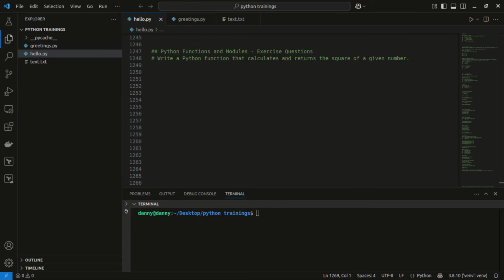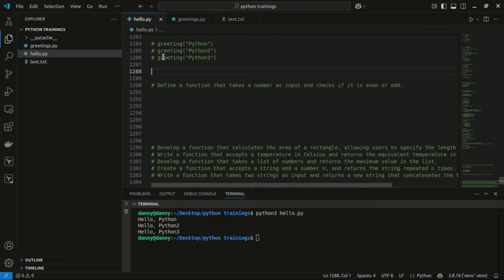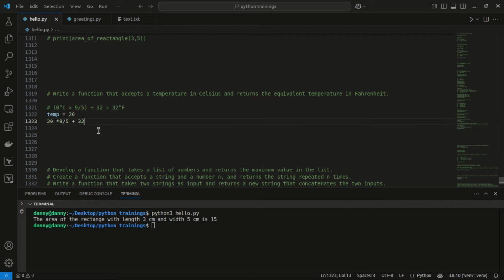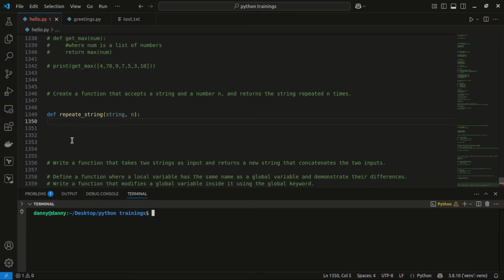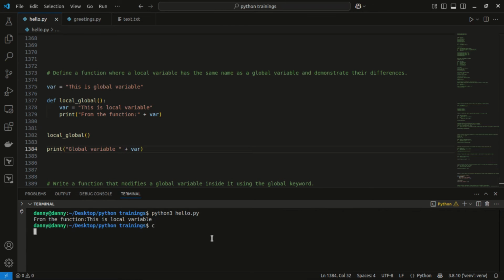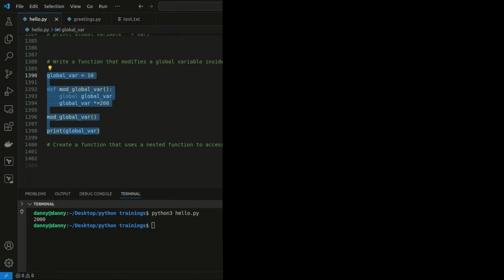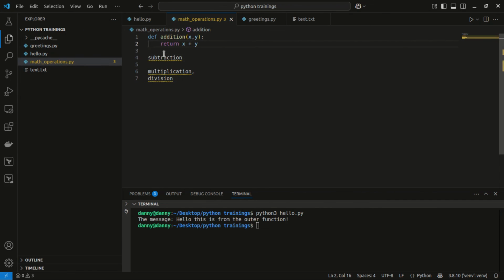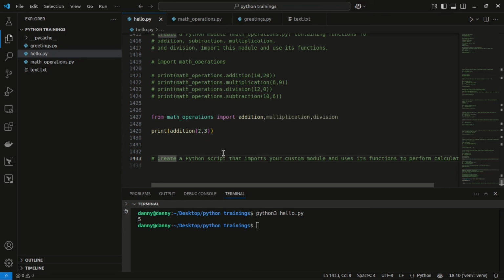Solved Functions and Modules Python practice Questions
In this video, we solve a series of Python Functions and Modules practice questions as part of our beginner-friendly Python training. These exercises help you gain confidence in writing reusable code using functions, understanding variable scope, and creating/importing your own Python modules.

This video covers Topic 4: Functions and Modules.

🧪 Exercise Questions Solved in This Video
4.1 Defining and Calling Functions
- Write a Python function that calculates and returns the square of a given number.
- Write a function that takes a person's name as input and prints a greeting message.
- Define a function that takes a number as input and checks if it is even or odd.

4.2 Function Parameters and Return Values
- Develop a function that calculates the area of a rectangle, allowing users to specify the length and width as parameters.
- Write a function that accepts a temperature in Celsius and returns the equivalent temperature in Fahrenheit.
- Develop a function that takes a list of numbers and returns the maximum value in the list.
- Create a function that accepts a string and a number n, and returns the string repeated n times.
- Write a function that takes two strings as input and returns a new string that concatenates the two inputs.

4.3 Scope and Lifetime of Variables
- Define a function where a local variable has the same name as a global variable and demonstrate their differences.
- Write a function that modifies a global variable inside it using the global keyword.
- Create a function that uses a nested function to access a variable defined in the outer function (closure concept).

4.4 Creating and Using Modules
- Create a Python module (math_operations.py) containing functions for addition, subtraction, multiplication, and division. Import this module and use its functions.
- Create a Python script that imports your custom module and uses its functions to perform calculations.
- Write a module that contains a function to check if a number is prime. Import and use this module in another script.
- Develop a module (greetings.py) that defines a function to greet users based on the time of day (morning, afternoon, evening). Import and test it in a separate script.

📺 Watch, pause, and practice each question as we code together!